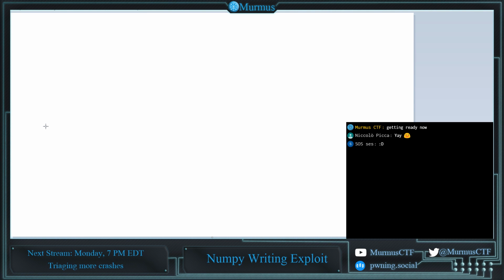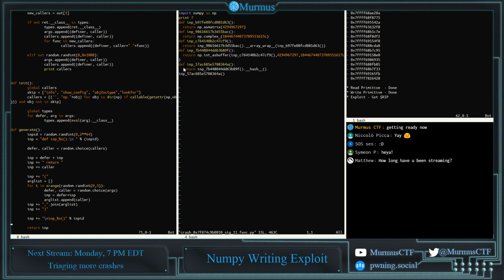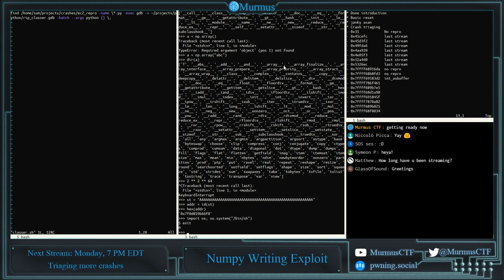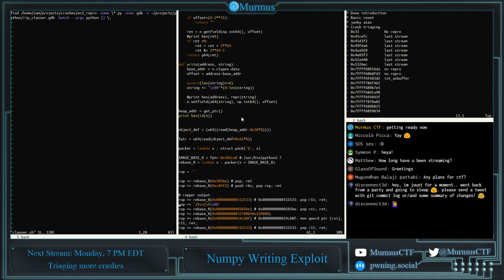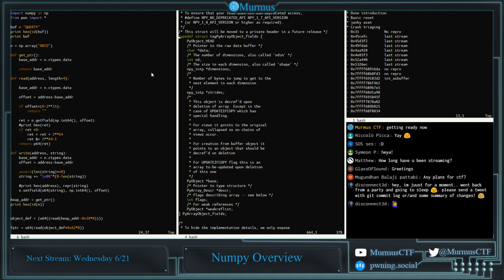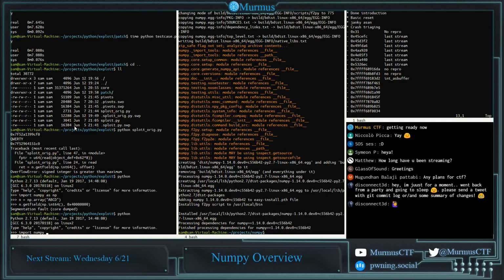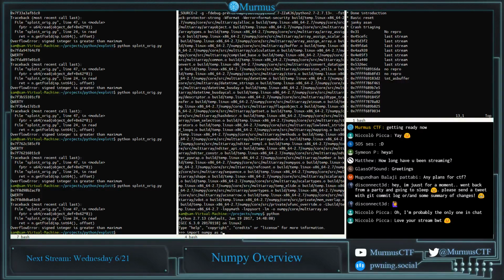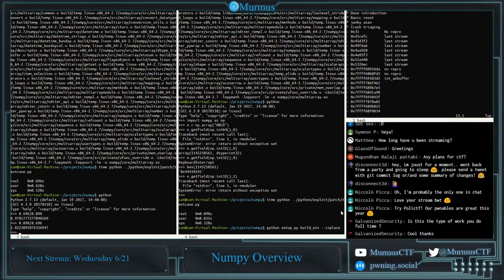Stream Recording: numpy 0-day hunting with custom fuzzer #8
In this episode, we'll be trying to write a patch to fix the vulnerability we exploited in all the other episodes.